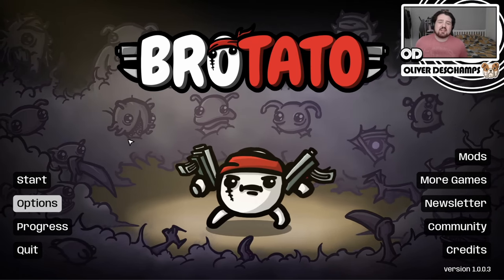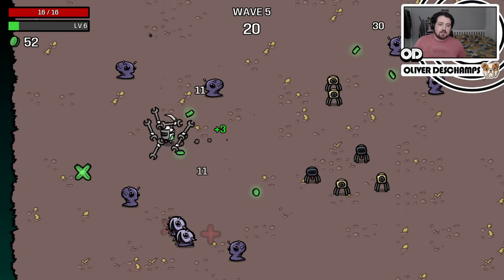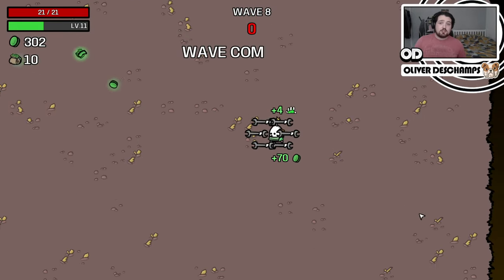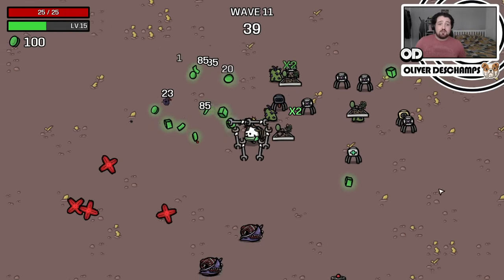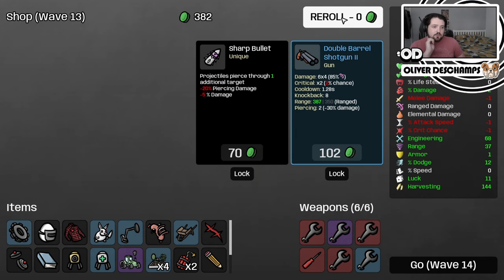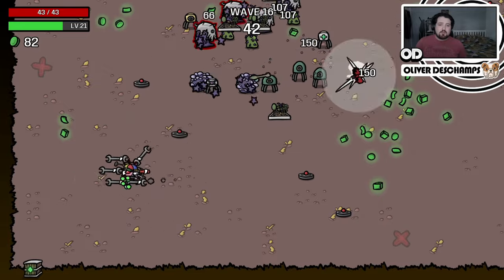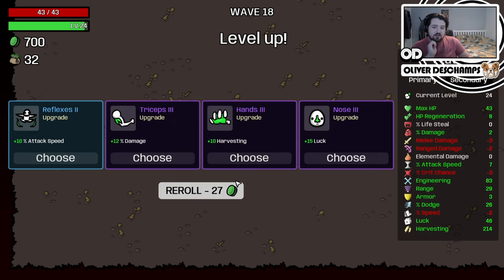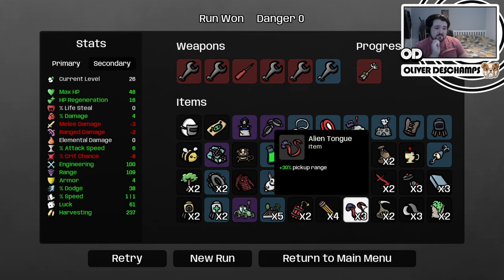Engineers are cool! Brotato Ep4